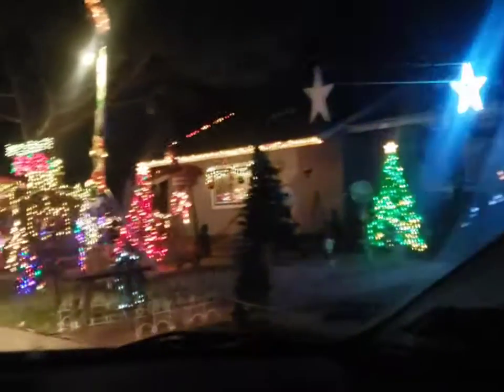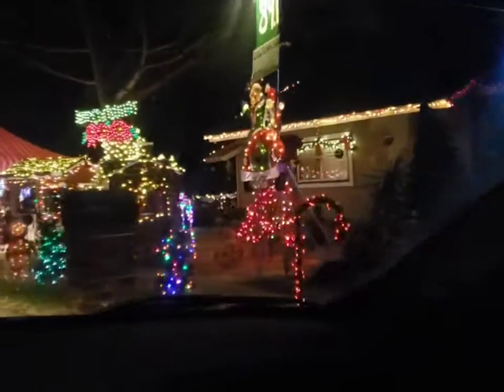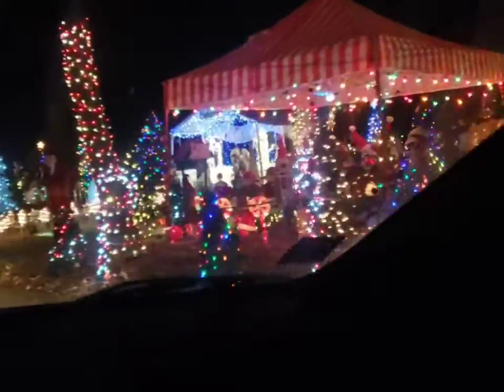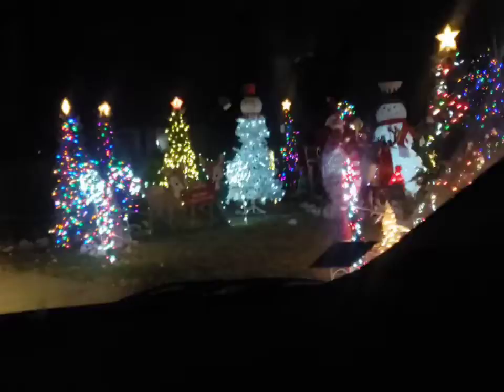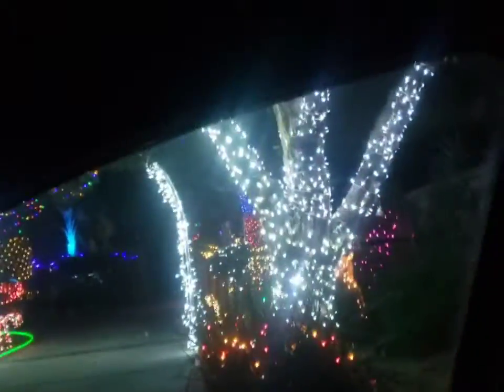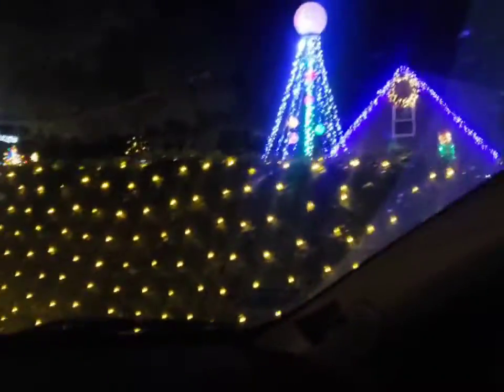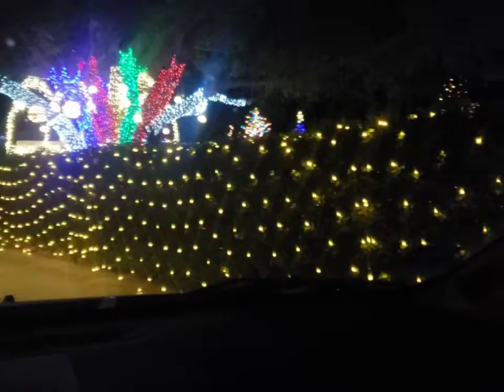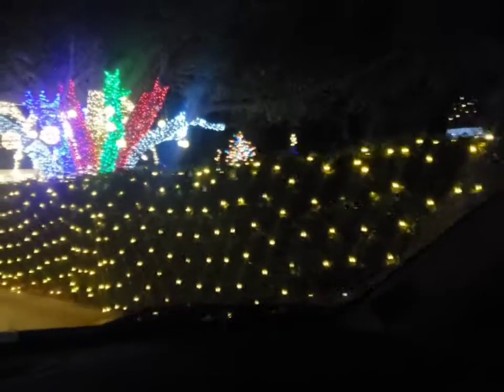San Dimas Christmas lights 2020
You know I had to have at least one Christmas light video even if I have to shoot it from the car this year.